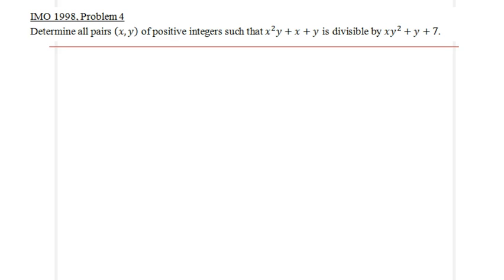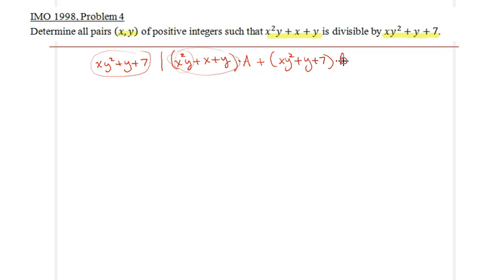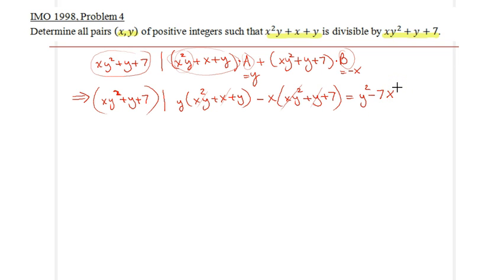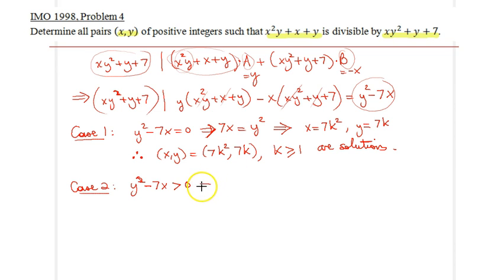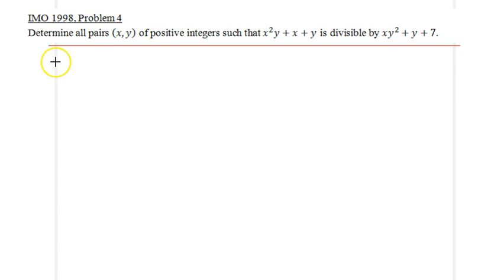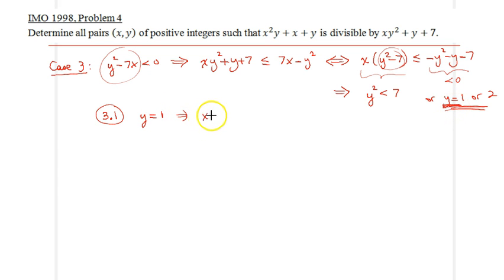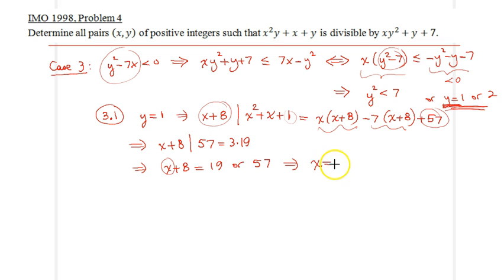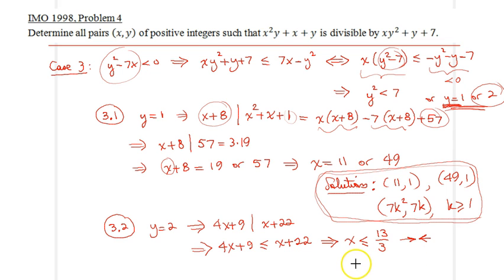1998 IMO Problem #4